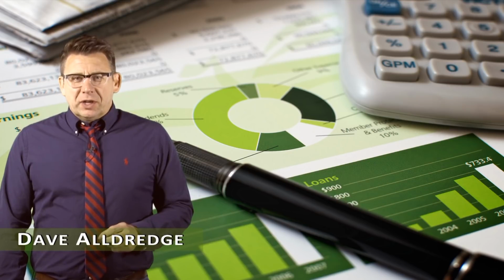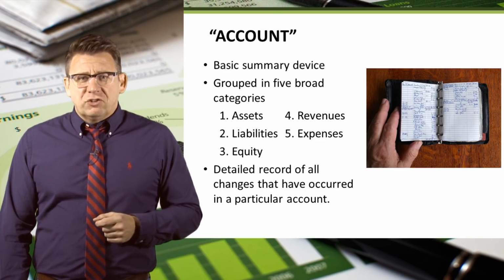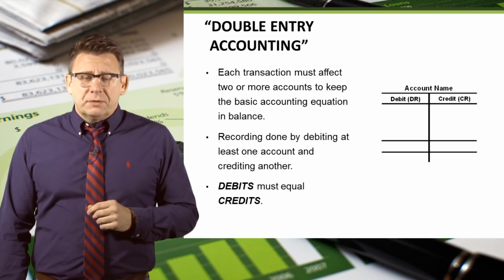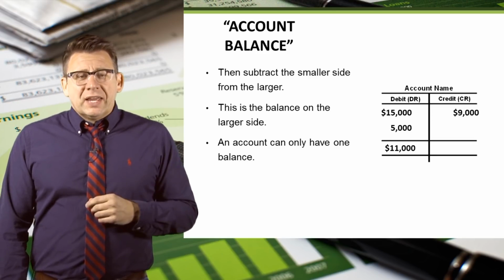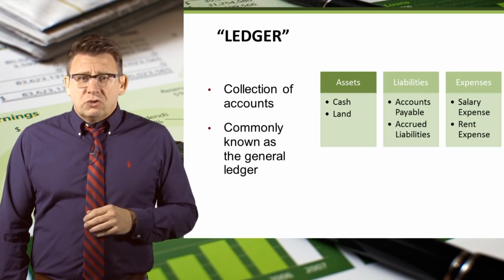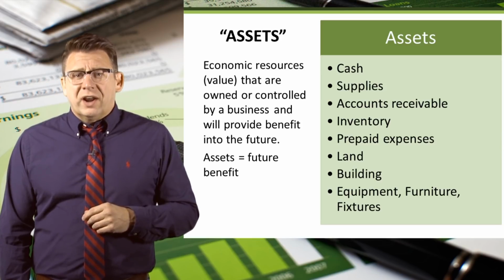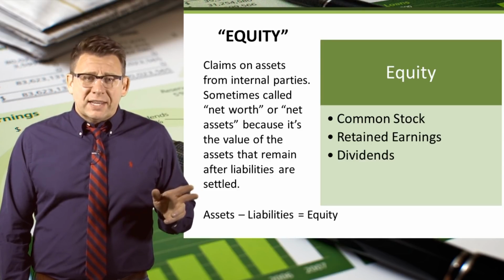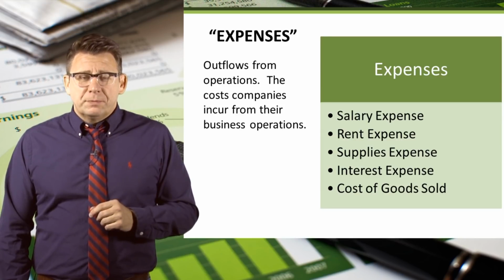Financial Accounting Terminology for Corporations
Financial Accounting, International Accounting, Accounting Tutorial, Basic Accounting Tutorial